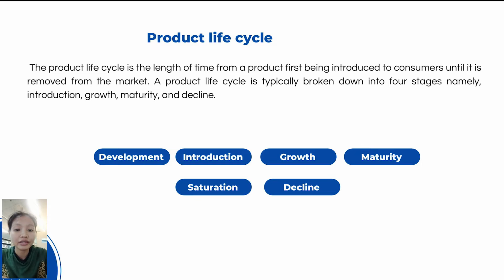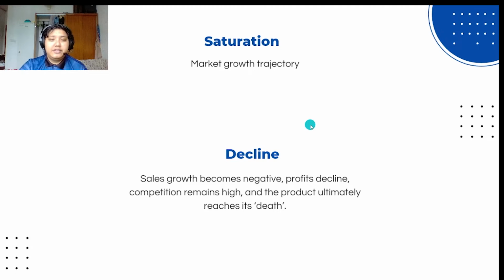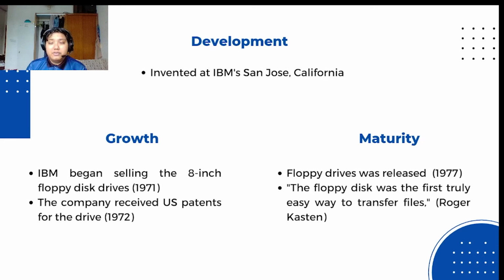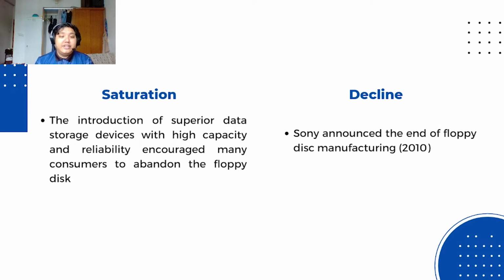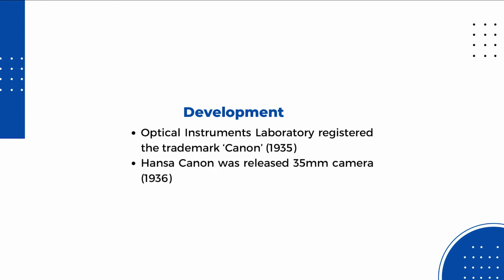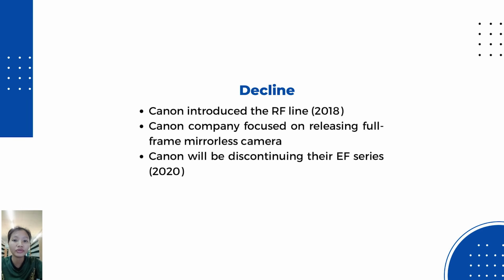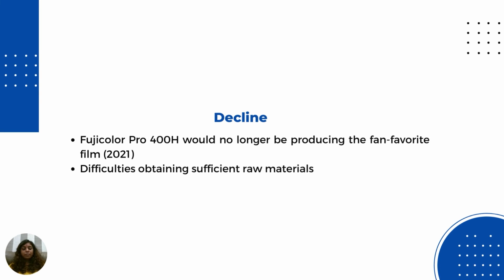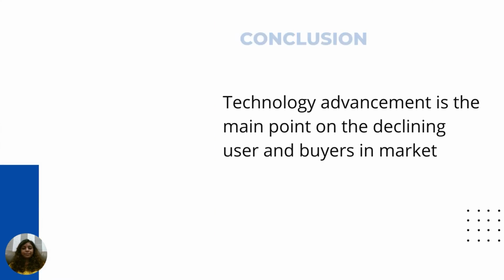Asignment 01 Product life cycle presentations